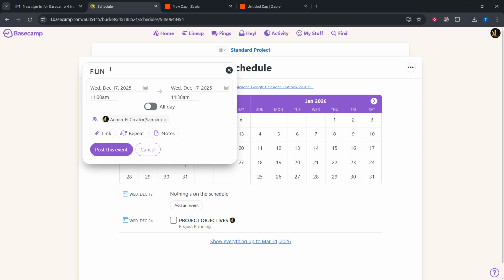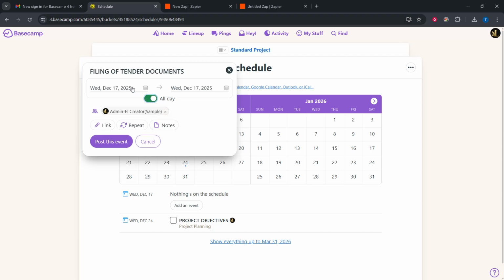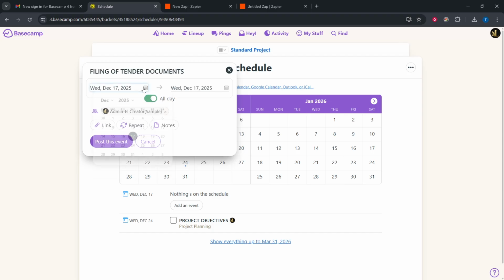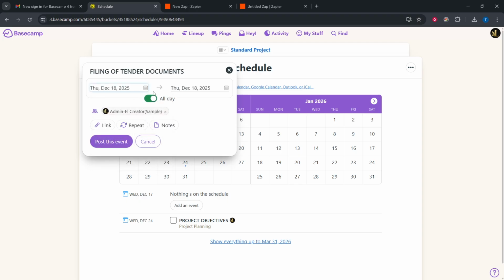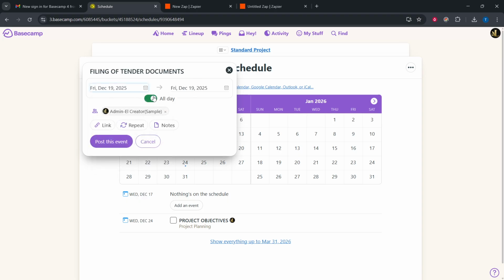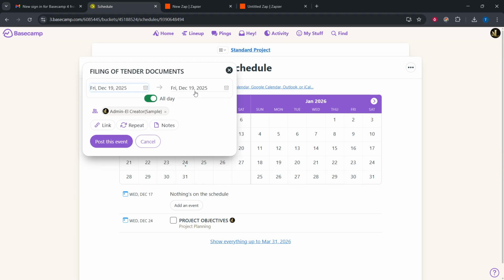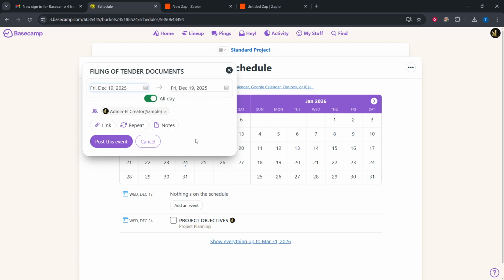How to Add Events and Deadlines to Schedule in Basecamp [2026 Full Guide]